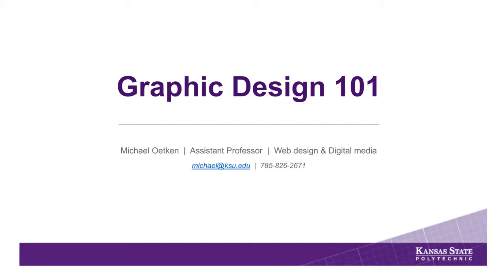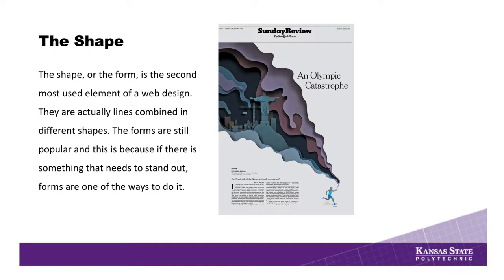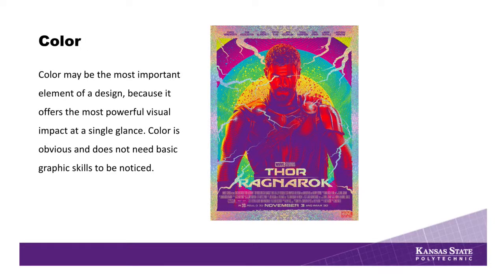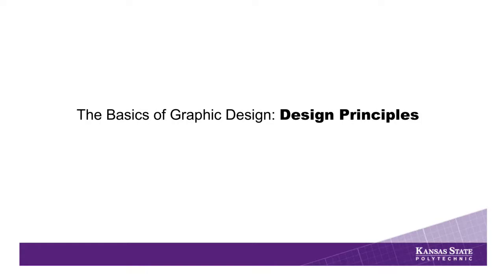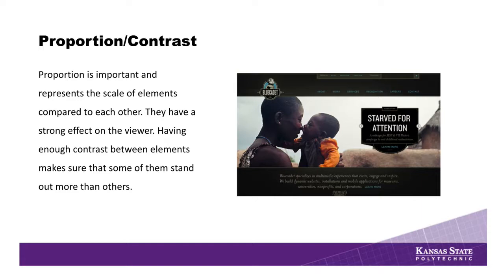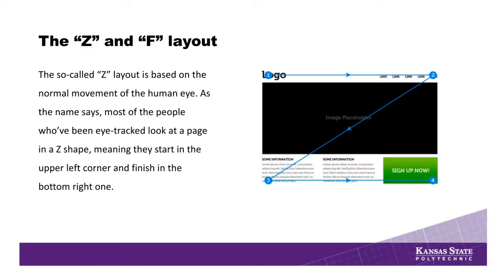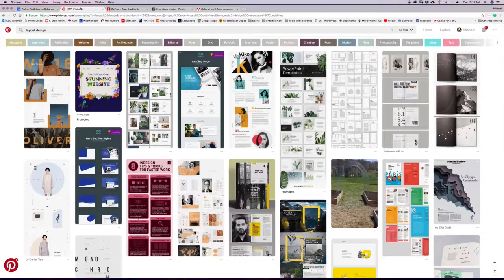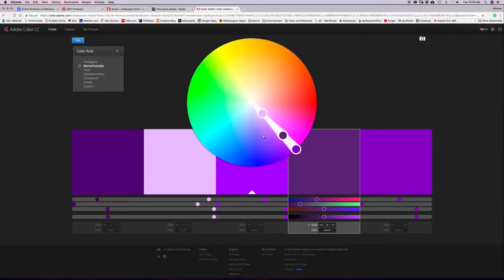Graphic Design 101 Lecture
I go over the basic topics and theories in graphic design.